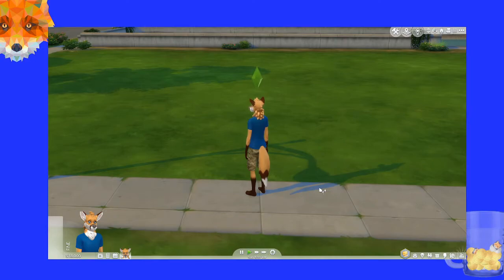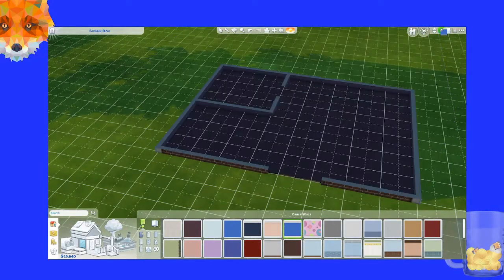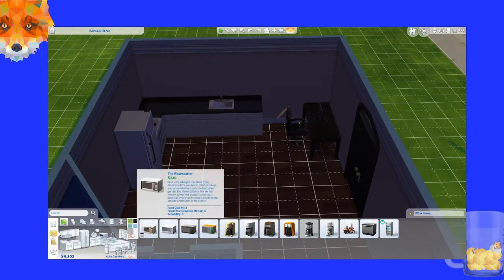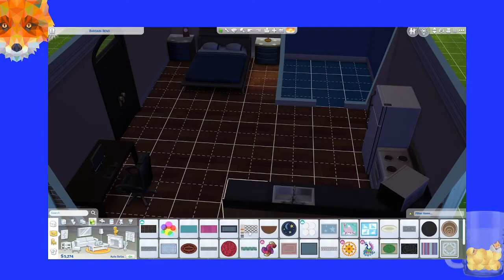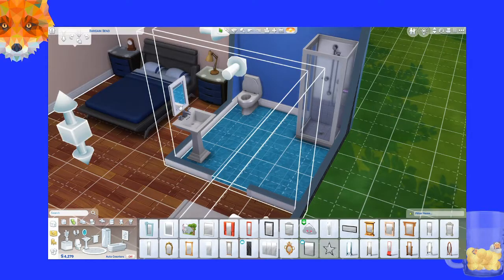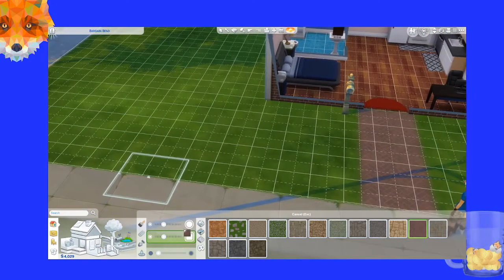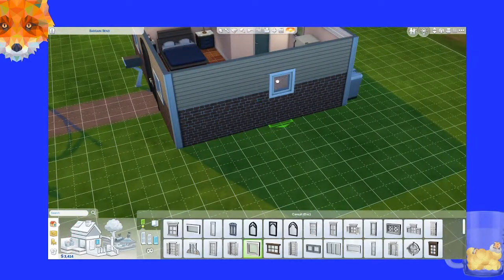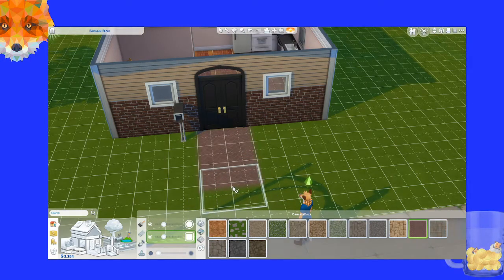Home Sweet Home | The Sims 4 #2